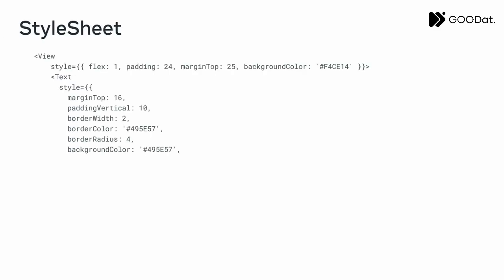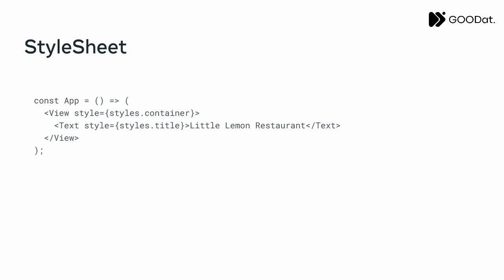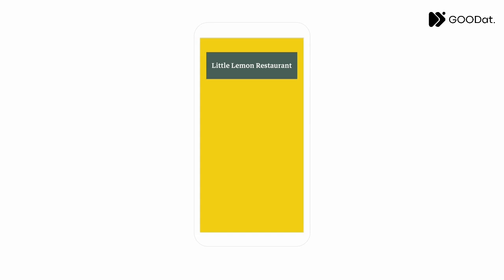Styling Components Using StyleSheet | Meta React Native Specialization – Module 1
In this lesson, I cover how to style components in React Native using the StyleSheet API.

What you’ll learn:

Importing StyleSheet from React Native

Creating a StyleSheet object with style properties

Applying styles to View, Text, and other components

Keeping UI consistent and maintainable

StyleSheet is the key to beautiful, professional mobile UI design with React Native 🚀